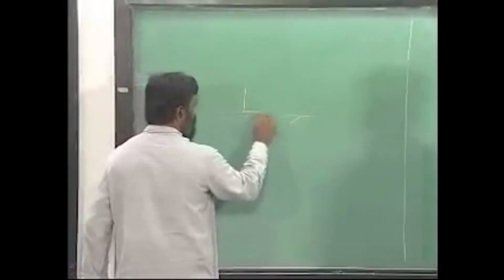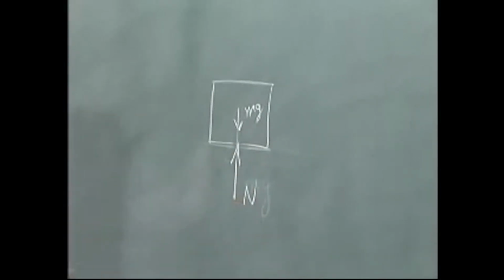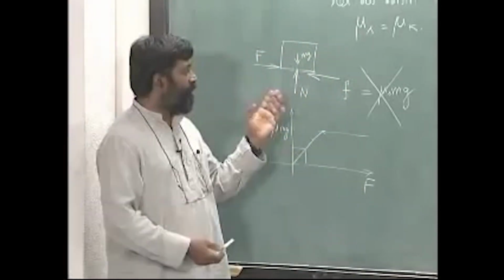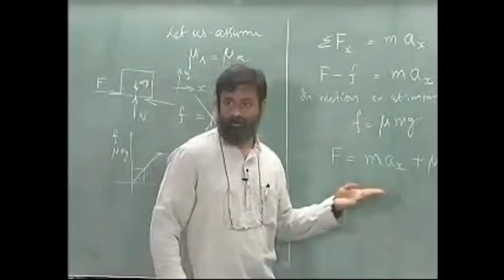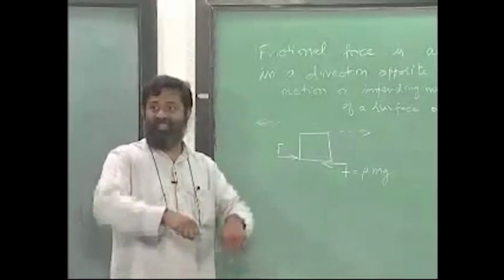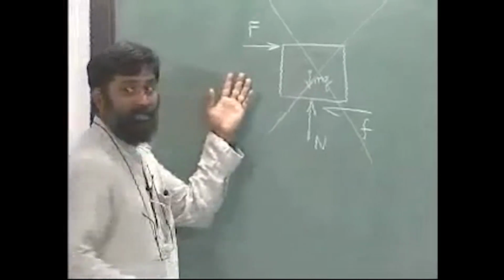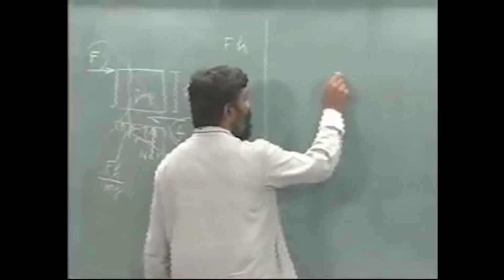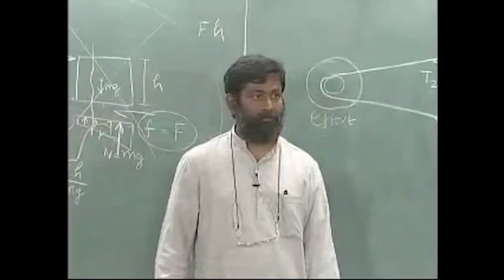Static Friction - an understanding